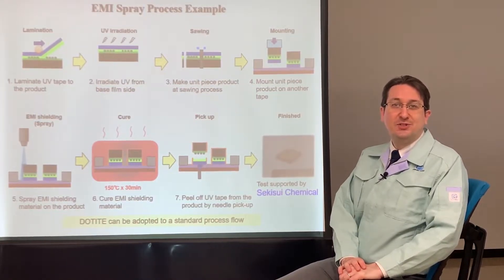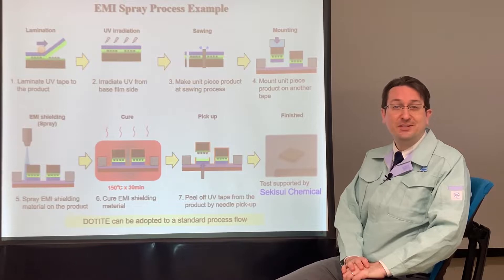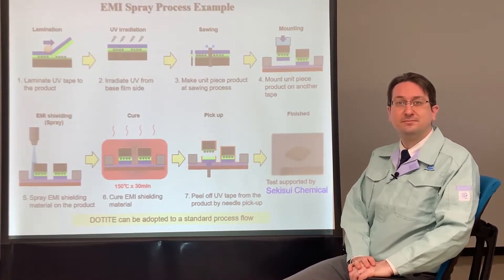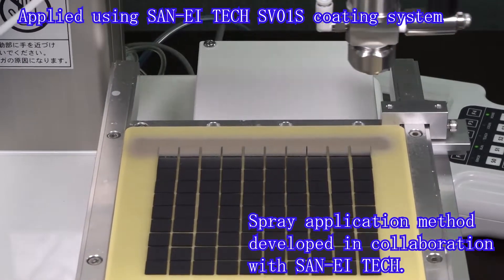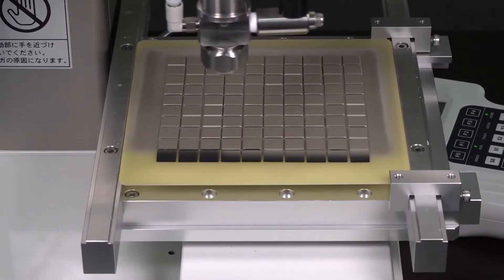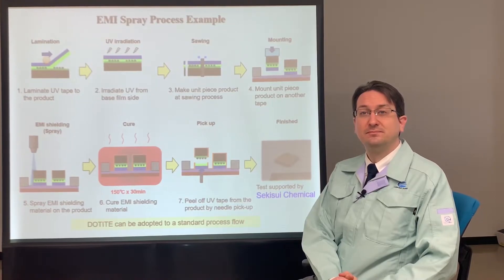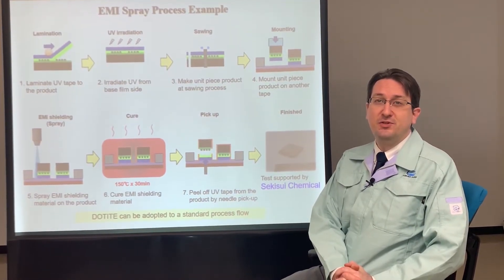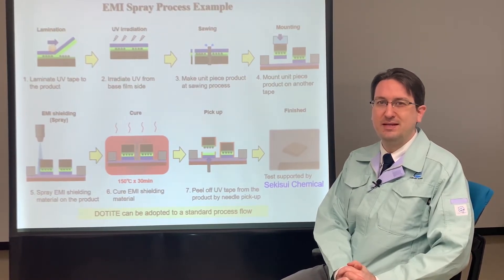Component Level EMI Shielding for Semiconductor Packages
Introduction to DOTITE Component Level EMI Shield Paints for Semiconductor Packages.